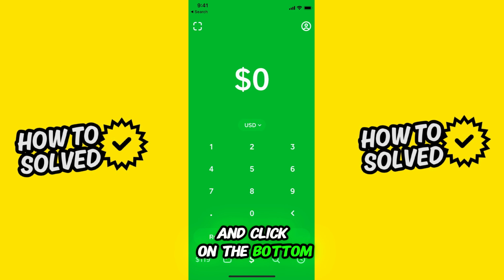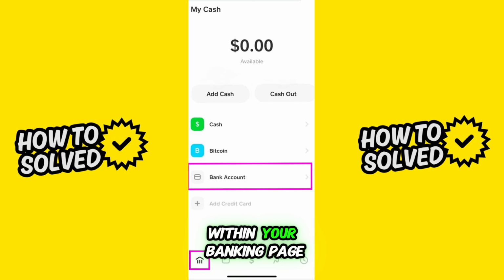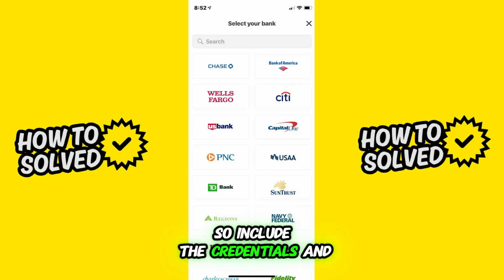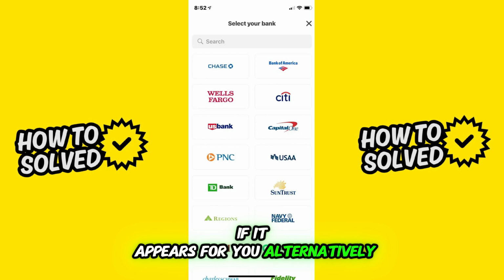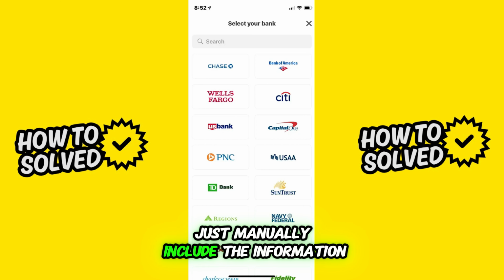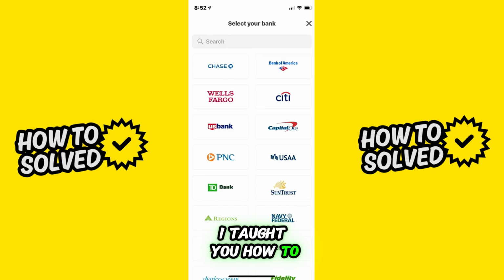[2025] How To Transfer Dasher Direct Money To Cash App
In this video I will show you [2025] How To Transfer Money from DasherDirect to Cash App